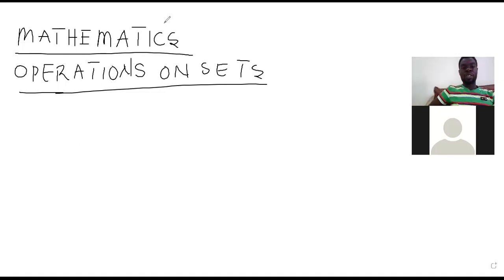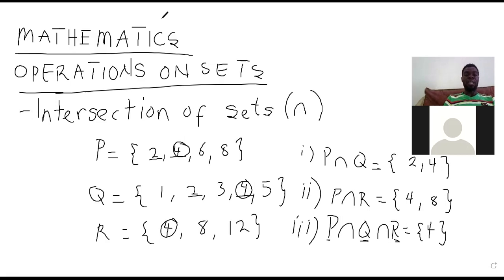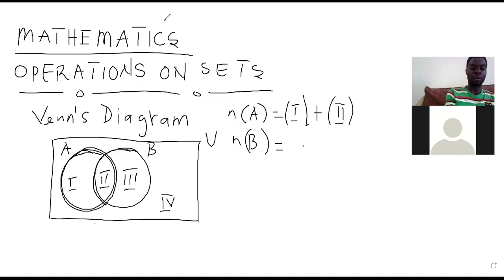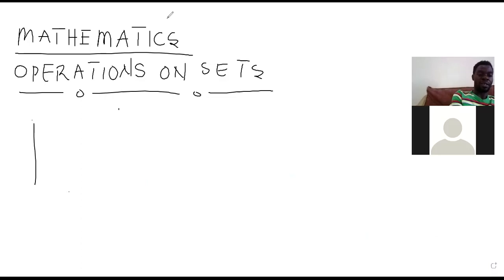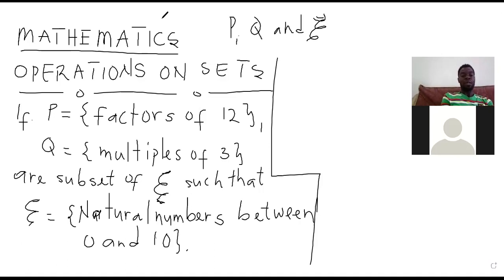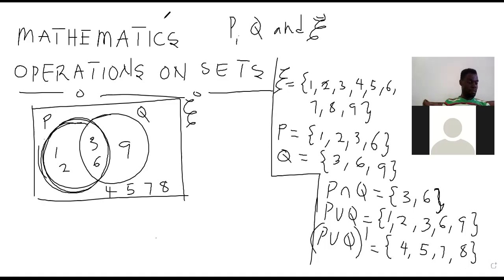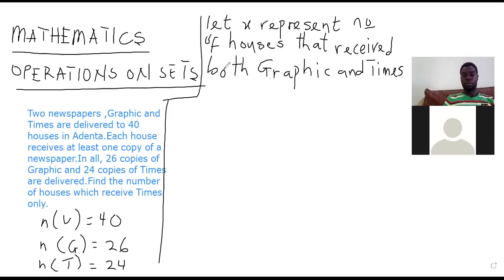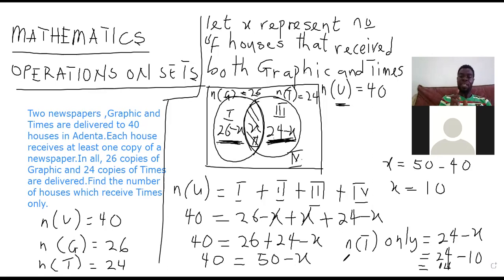operations on sets 2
How to solve two sets problem